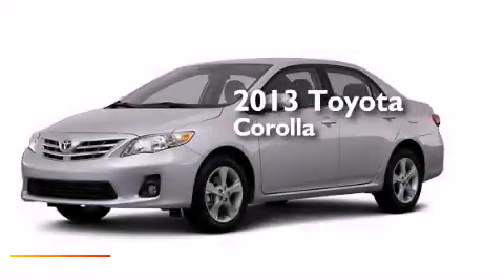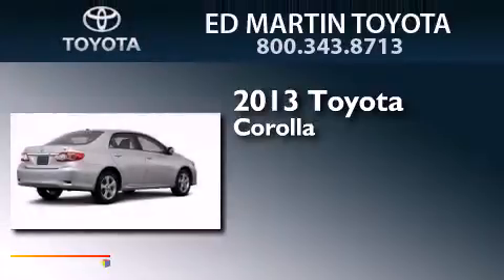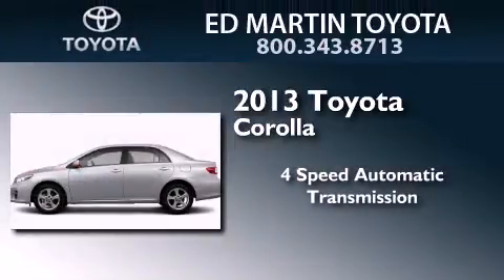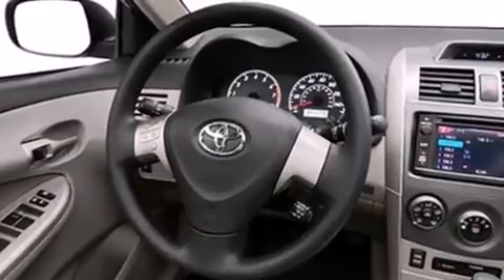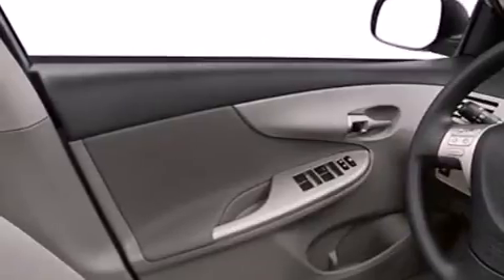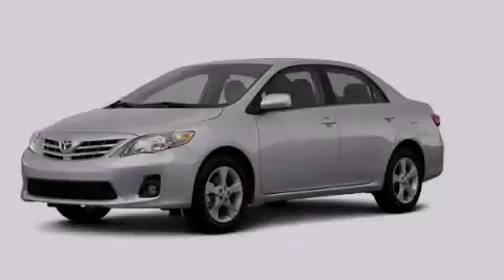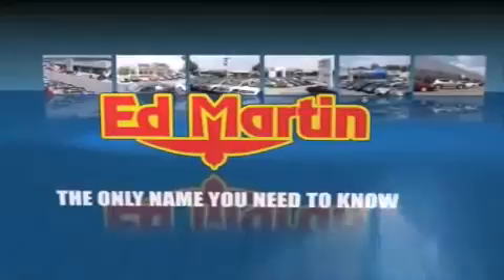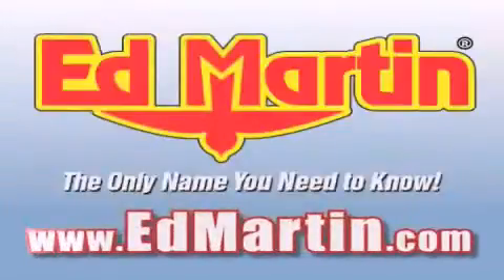2013 Toyota Corolla Anderson IN 46013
We've been honored to serve the Anderson IN area , we promise that your experience at our dealership will exceed your expectations ! Year : 2013 Make : Toyota Model : Corolla Engine : Gas I4 1.8L/110 Trans . : Automatic Exterior : Classic Silver Metallic Interior : Ash Fabric Seat Trim Stock : 657373 Ed Martin Toyota Scion 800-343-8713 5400 Scatterfield Rd Anderson , IN 46013